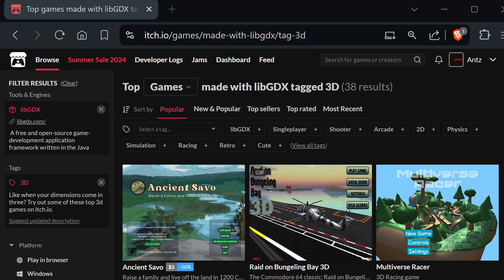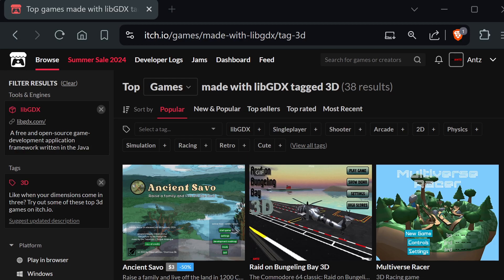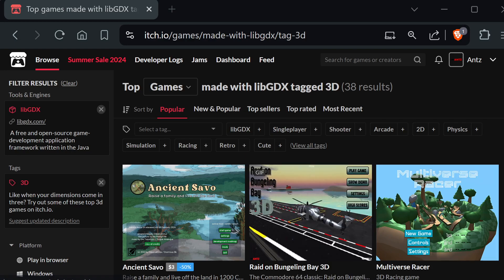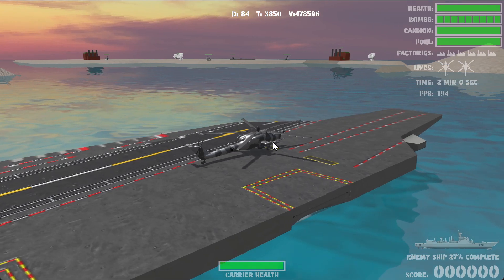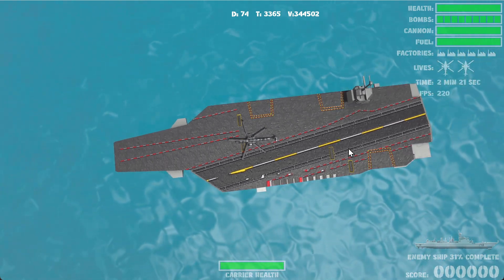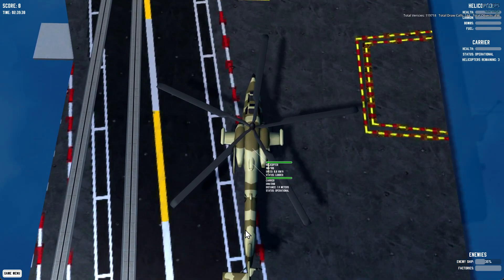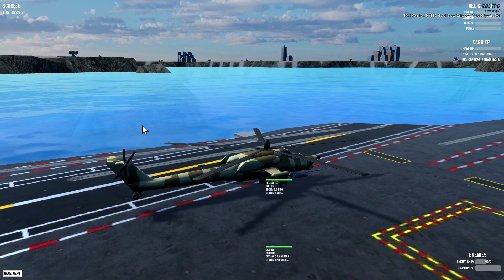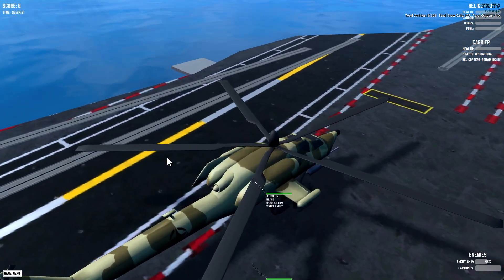libGDX 3D weird fps drop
Quick video created to show libGDX contributors an issue that I have been having for a while.

A fix might be in the works.